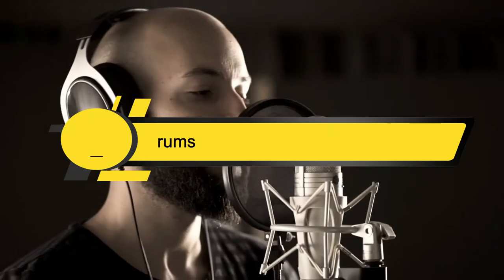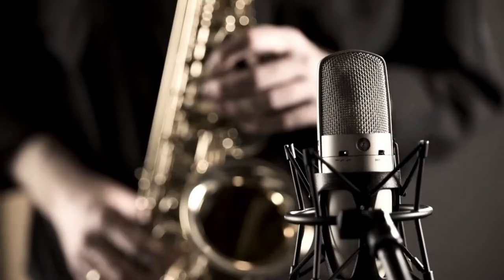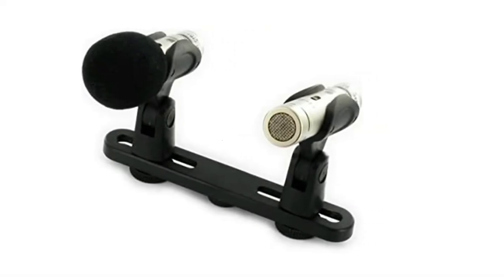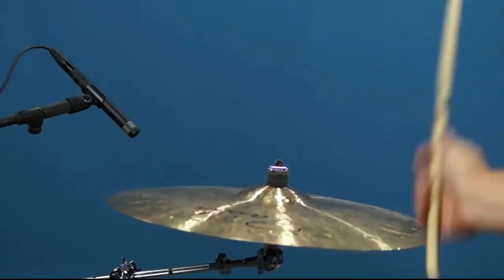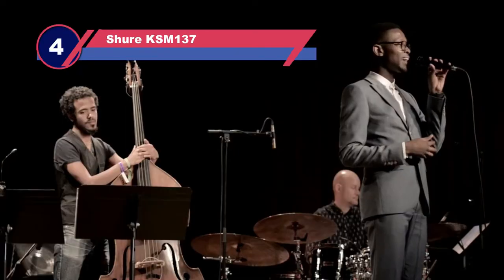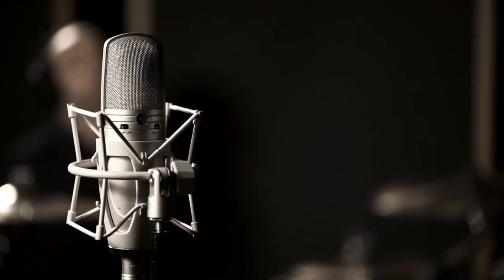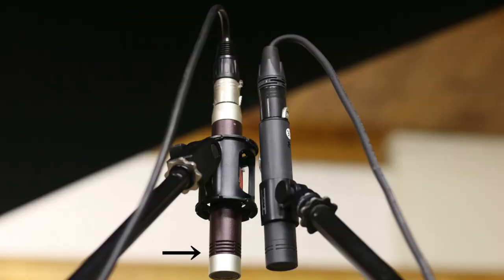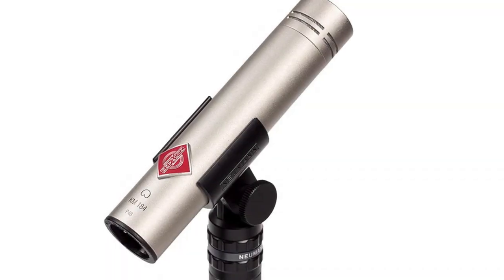Best Mic for Overhead Drums of 2024 [Updated]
Are you thinking of buying the Best Mic for Overhead Drums? Then the video will let you know what is the Best Mic for Overhead Drums on the market right now.

👉 1 – Behringer C-2
👉 2 – Rode M5
👉 3 – Audio-Technica AT4041SP
👉 4 – Shure KSM137
👉 5 – Neumann KM 184

Initially, they have worked with tons of traditional  Best Mic for Overhead Drums. However, finally, they narrow down the list with the five top-notch products by considering the design, features, usability, and overall performance.

To provide you the Best Mic for Overhead Drums, our team never forgets to check the record of the manufactures. That’s how we have chosen the Best Mic for Overhead Drums that you can rely on. Let’s dive into the video reviews to get your best desire products.

Slowly by Tokyo Music Walker